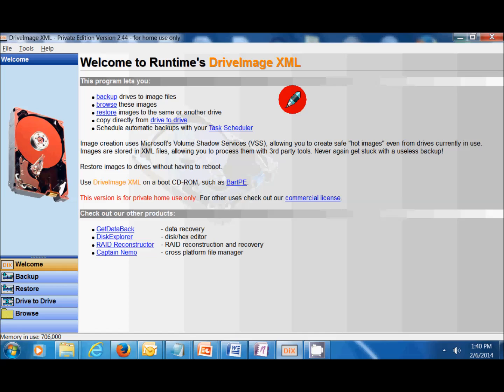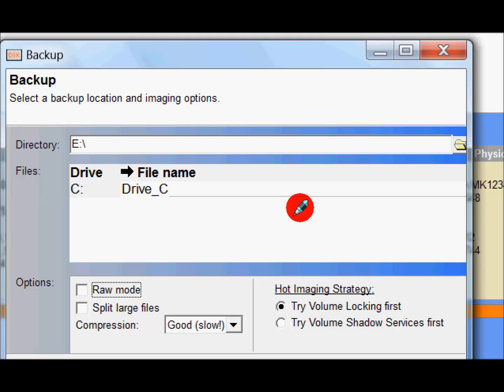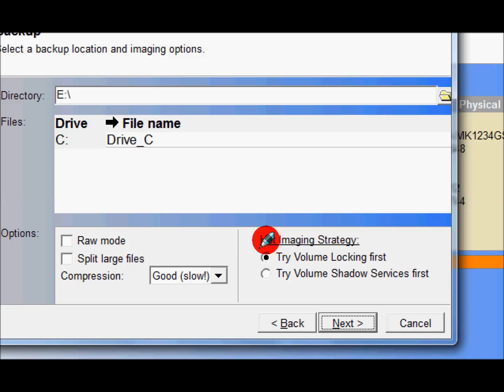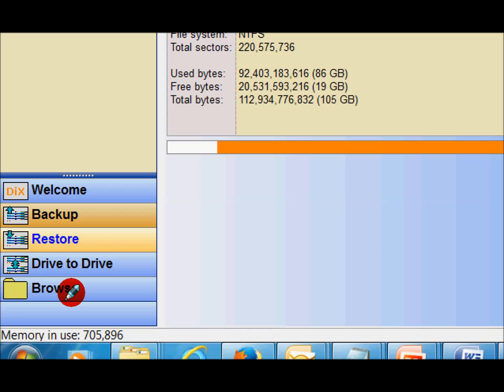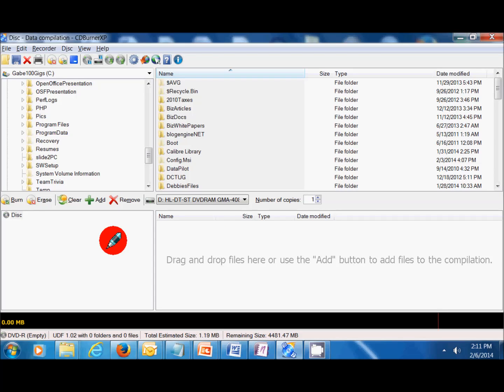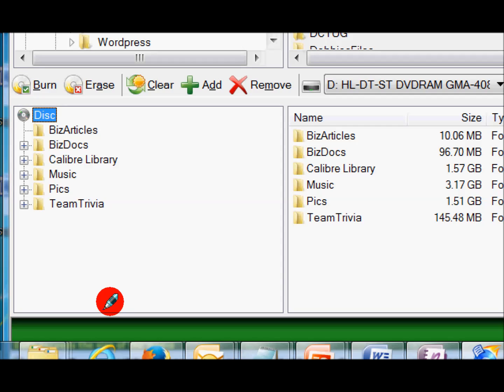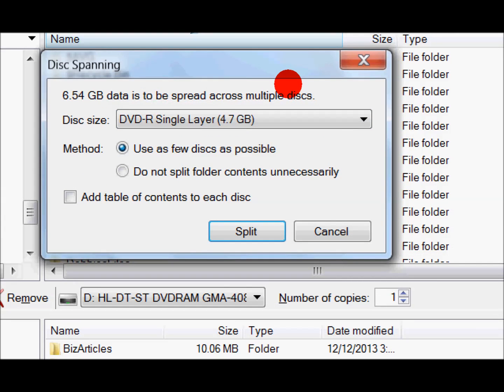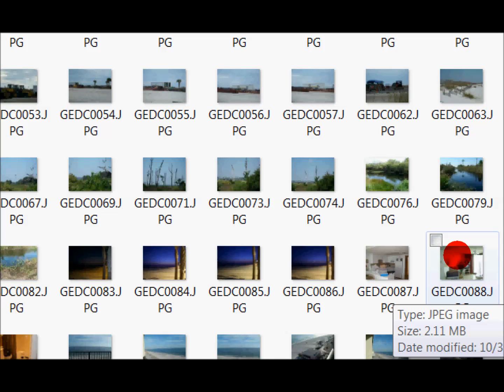Backup Strategies For Windows PCs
Backup strategies for Windows PCs using Freeware DriveImageXML and CDBurnXP presented by Software Standard Company